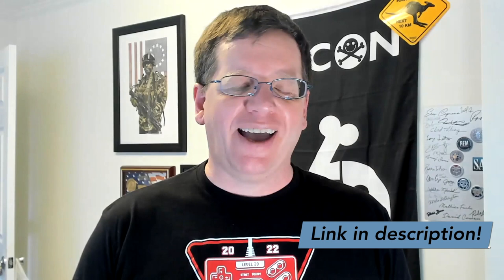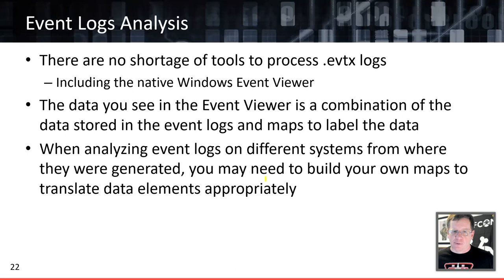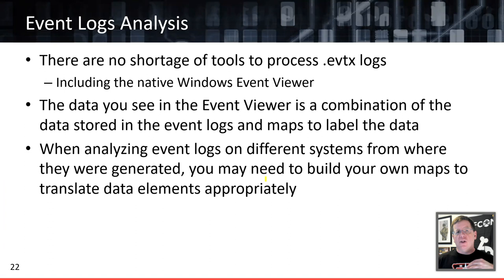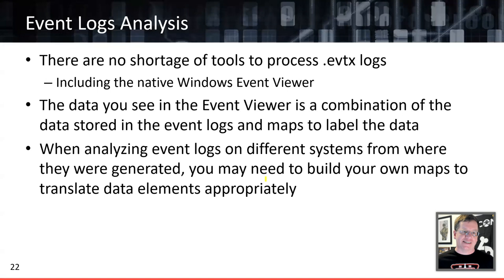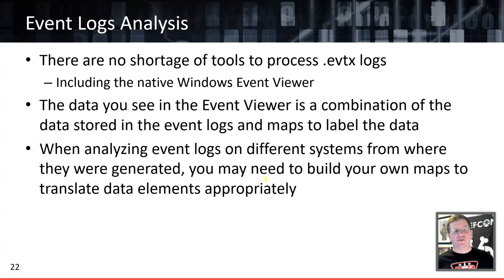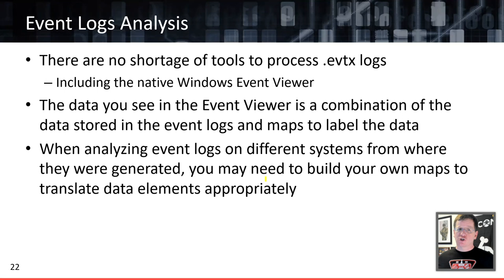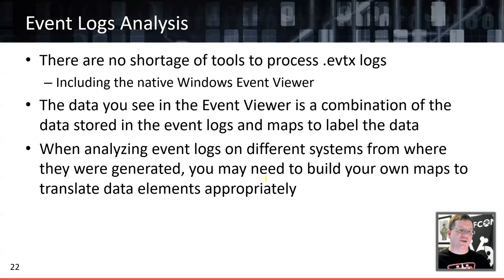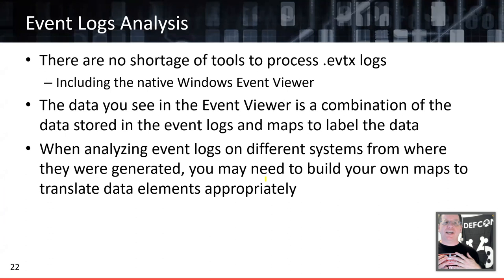Part 3-Five Windows Forensic Artifacts for Every Incident Response | Jake Williams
Every month it seems there are seemingly more forensic artifacts documented in Windows. This helps us perform more complete investigations, but it also introduces more complexity. Most of us aren't getting more time to conduct investigations, so we need to prioritize what we analyze (or at least what we analyze first).

In this webcast, Jake will cover five forensic artifacts that should be used to kickstart your investigations.

///Jake Williams | Seeing the Forest Through the Trees – Foundations of Event Log Analysis

///Chapters
00:00 - Artifact #4: Event Log Analysis
02:08 - Event Logs Analysis: EvtxECmd
08:01 - Artifact #5: Registry Analysis
08:51 - Registry Analysis – Where to Start?
11:41 - Registry Tools: RECmd
13:59 - Closing Thoughts
18:16 - Q: Event Code 4907?
19:32 - Q: Grabbing Key Files?
21:21 - Q: sysmon or…?
22:55 - Q: Books on the subject?
25:10 - Q: Final Comments?